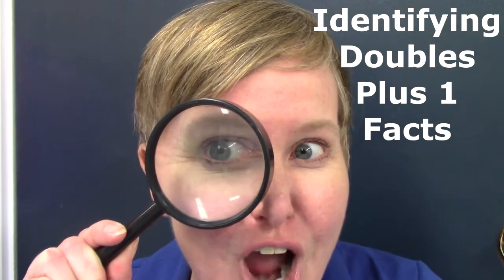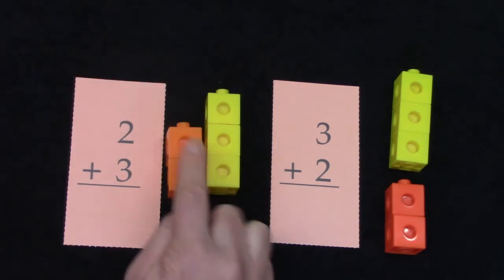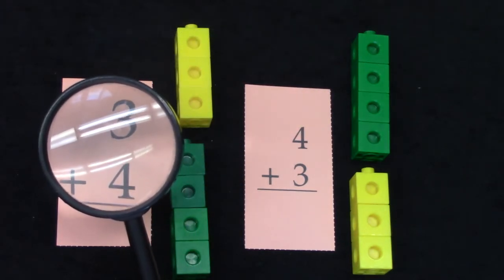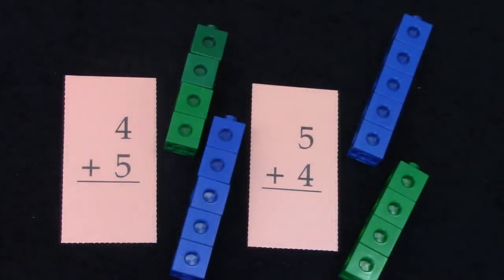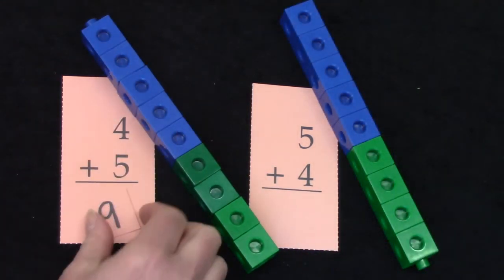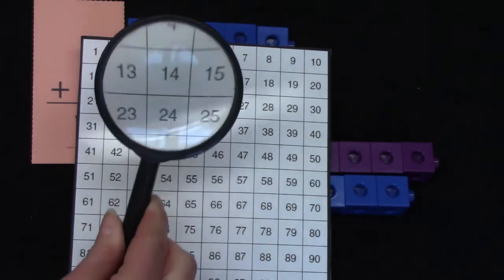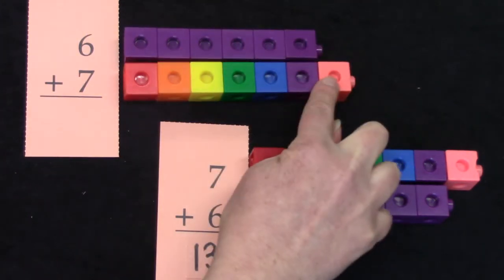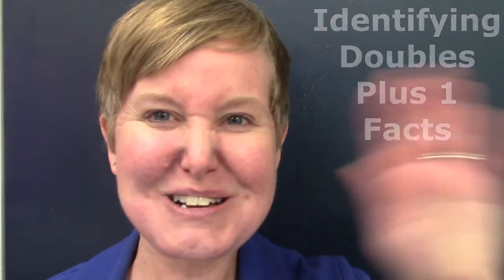Grade 1: Math Lesson #77 Addition Facts - Identifying Doubles Plus One Facts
Welcome to our online first grade math class. Join me as e learn to identify doubles plus one facts.

This video corresponds to the first grade (grade one) Saxon math curriculum lesson #77 Addition Facts - Identifying Doubles Plus One Facts.   It also introduces concepts included in the first grade math curriculum from Abeka, ACSI, Scott Foresman,  Harcourt Math, and Math You See.